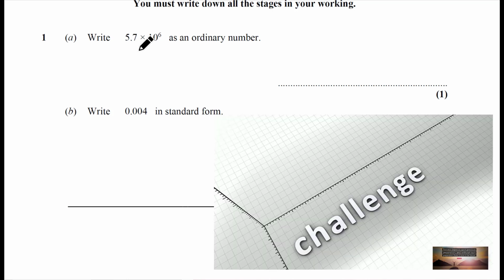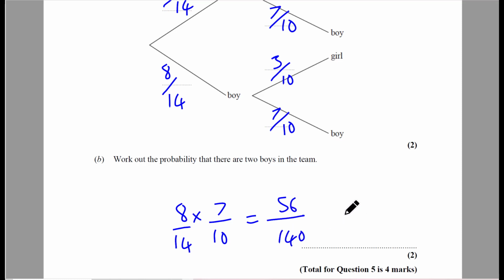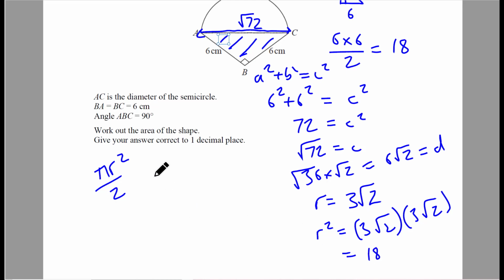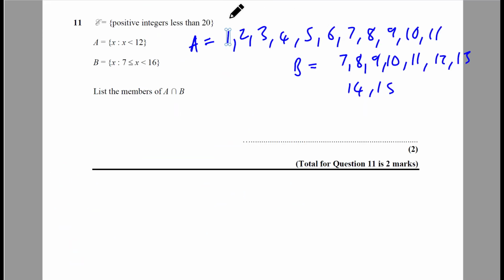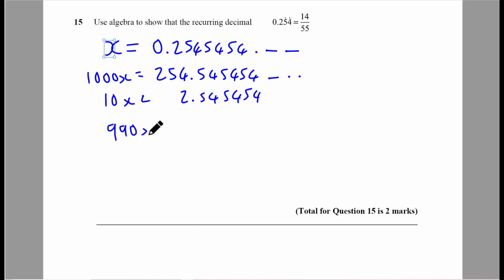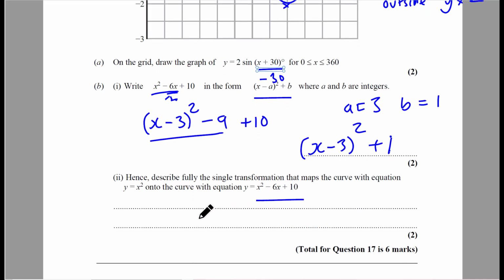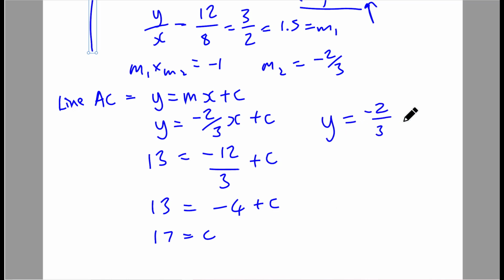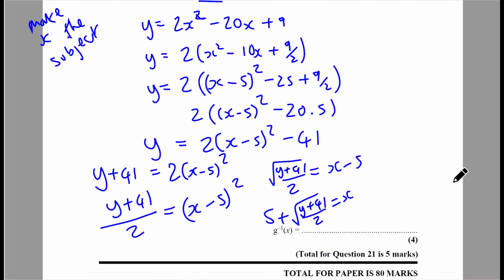GCSE Maths Exam Practice Paper 1 1H 2020 non calculator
Some exam practise to consolidate your skills.